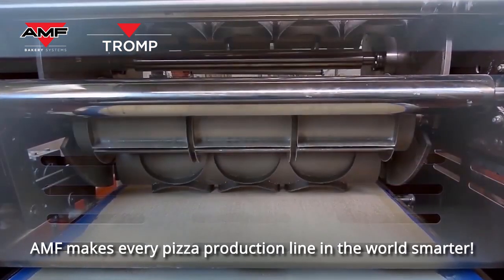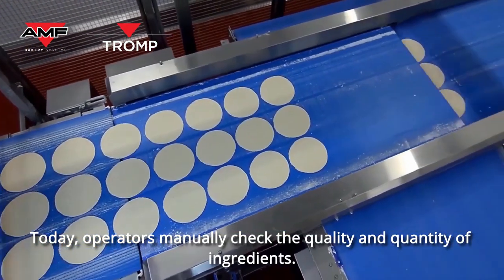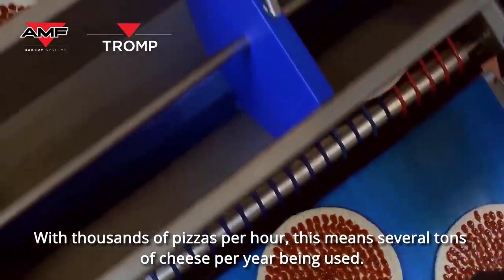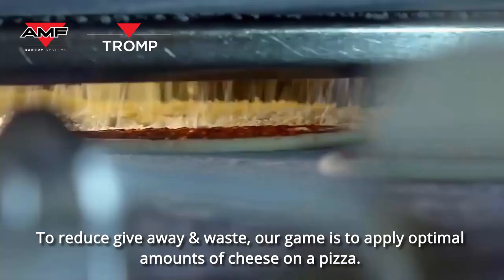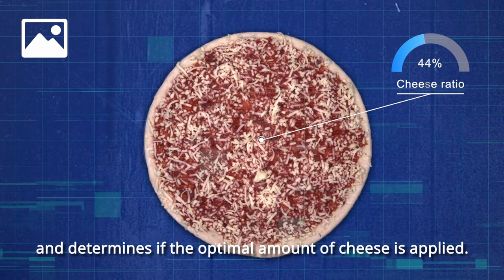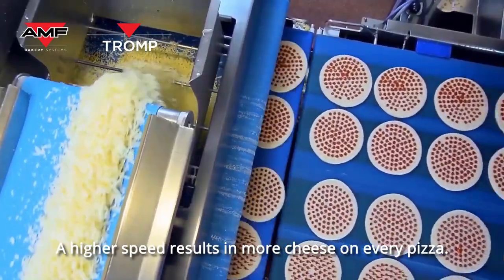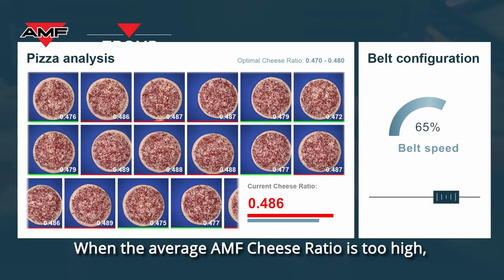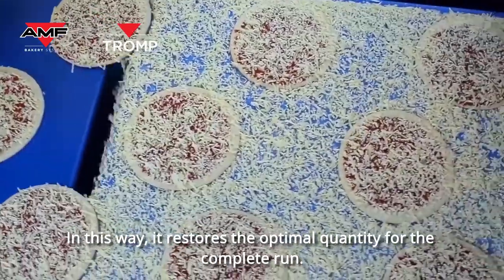Smart Baking Solutions: AMF Tromp Smart Applicator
Revolutionize your bakery operations with the AMF Tromp Smart Applicator, utilizing advanced AI and machine learning to optimize topping applications with unparalleled precision.

AMF Tromp introduces a growing portfolio of Smart Solutions, with the release of the first Smart Applicator solution for pizza production and topping applications. Using AI and machine learning, AMF Tromp's Smart Applicator capture and analyze real-time production line data adjusting machine parameters to pre-set product specifications to deliver immediate value. This service detects, analyzes, improves, and maintains your bakery's production process to deliver the most optimal quality products.

The Smart Applicator analyzes the quantity of pizza topping or cheese on each individual pizza product while traveling on the conveyor belt. Autonomously, the smart solution uses machine learning to adjust the applicator or strewing device as needed to optimize the amount of topping being dispersed onto each product resulting in less give away, less waste, and less operator intervention.

With data being analyzed in real-time, settings and speed are optimized without manual intervention delivering the perfect pizza every time. This ‘baseline’ quantity, or cheese ratio, is monitored every millisecond throughout the process, and never gets tired or loses focus. Your new and improved quality control operator is here!

This smart technology reduces waste, enhances product quality, and minimizes manual intervention by analyzing and adjusting in real time. Embrace the future of smart baking and learn more about our innovative solutions